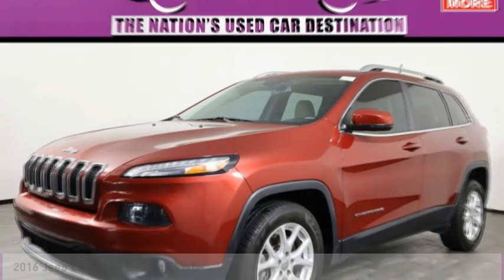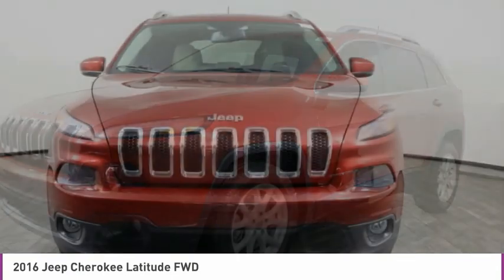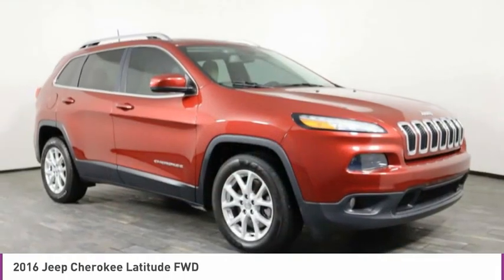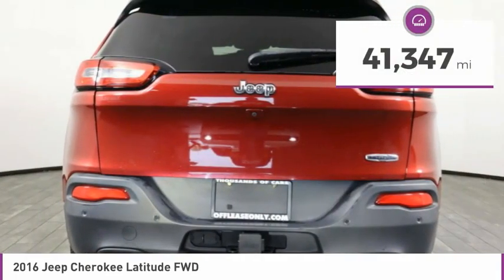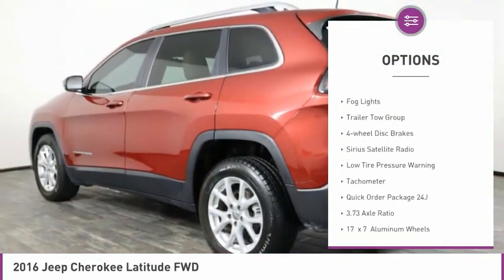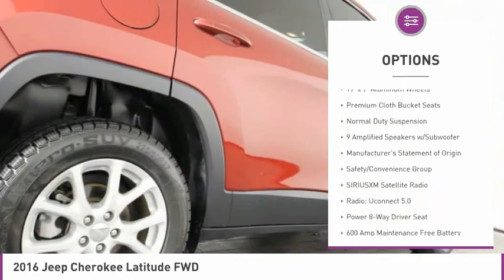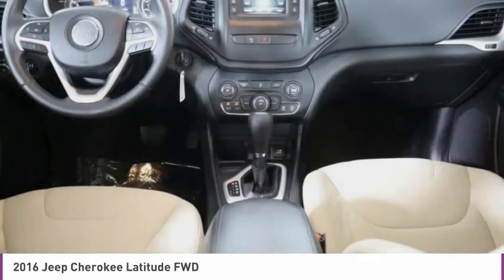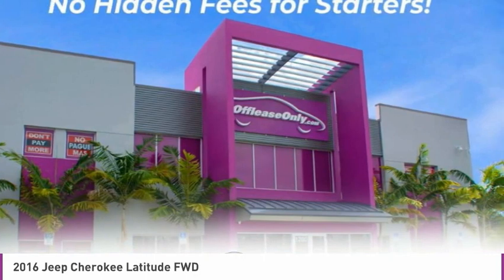2016 Jeep Cherokee C324965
2016 JEEP CHEROKEE West Palm Beach, FL
Stock# C324965

*Rear Camera | Bluetooth | Touchscreen | SD Card Reader | ABS | Stability Control*

Save Big; Original Price was $28,470. Our 2016 Jeep Cherokee Latitude presented in Deep Cherry Red Crystal Pearl Coat is ready to go. Powered by a proven 2.4 Liter 4 Cylinder that offers 184hp connected to a 9 Speed Automatic transmission for easy passing. This Front Wheel Drive SUV provides near 31mpg on the highway, helping you leave others in your tracks with superior performance and auto, snow, sport, and sand/mud modes to optimize traction. The impressive physique of our Cherokee is accented by alloy wheels, roof rails, fog lights, body-color door handles, and mirrors as well as privacy-tinted glass.

Inside our Latitude, see that the cabin's layout is driver-friendly. A leather steering wheel with audio controls, a fold-flat front passenger seat, and a convenient 60/40-split-folding and reclining rear seat come in handy. Enjoy Bluetooth phone and audio connectivity connected to an impressive sound system with a 5-inch touchscreen interface, USB/iPod integration, auxiliary audio input, and an SD card reader. Whether out pounding snowdrifts into submission or coasting down the freeway, our SUV has all the creature comforts you'll need to keep that smile on your face.

You'll be supremely confident knowing that safety features from Jeep such as ABS, a rearview camera, stability and traction control, and multiple airbags are in place to keep you safe and secure. This Cherokee's winning combination of capability, comfort and style are sure to please you!